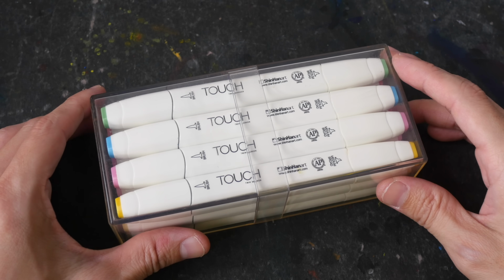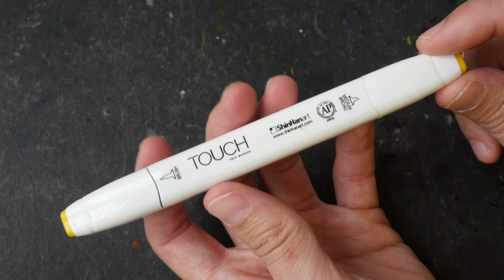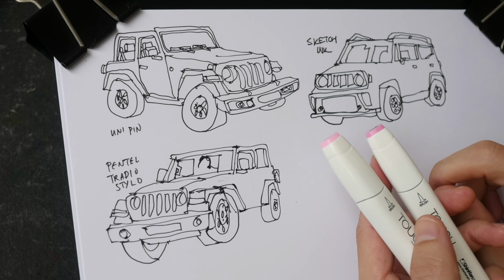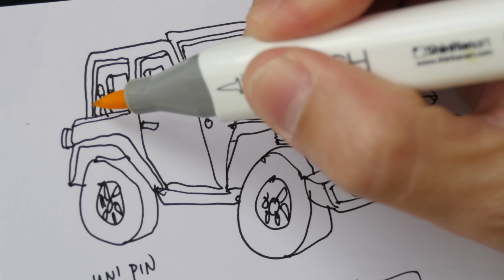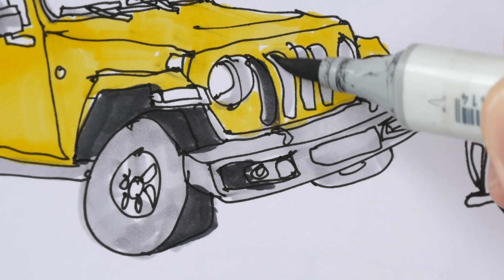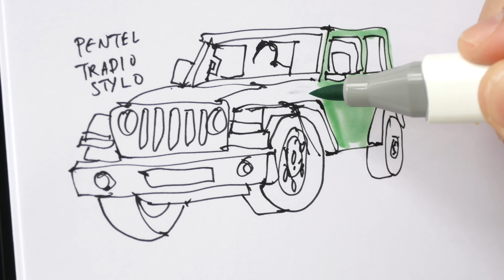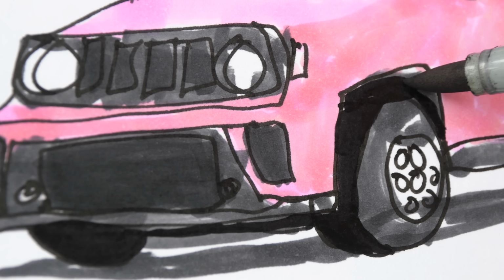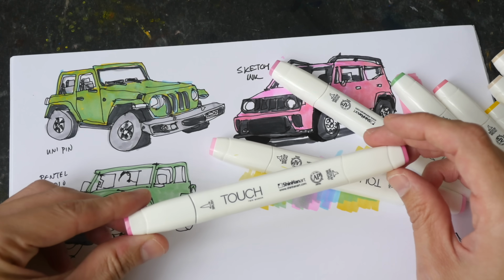Shinhan TOUCH TWIN Brush Markers (review)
These alcohol based markers from Shinhan Art come with chisel and brush tips.